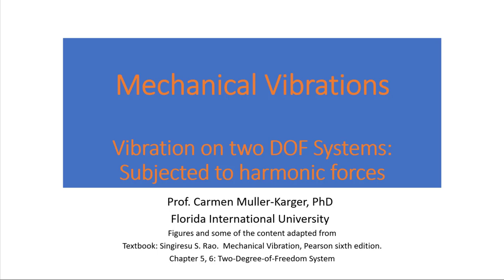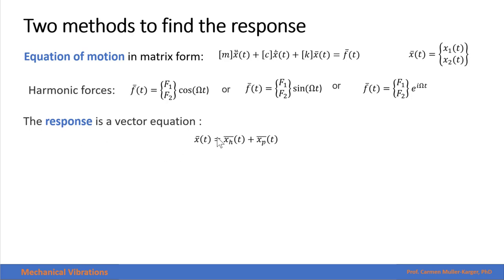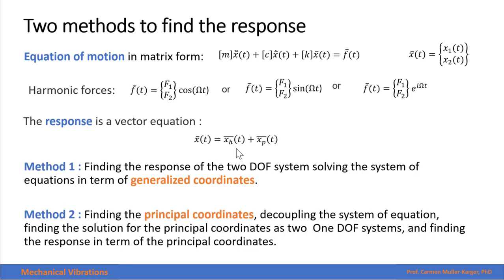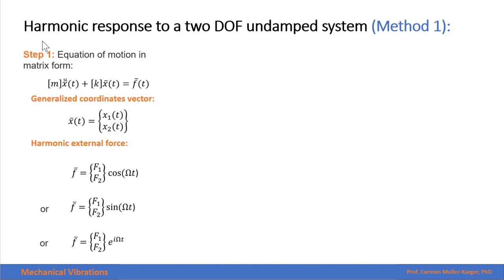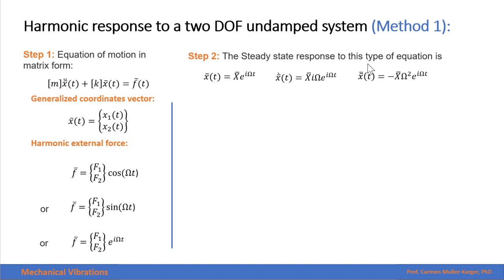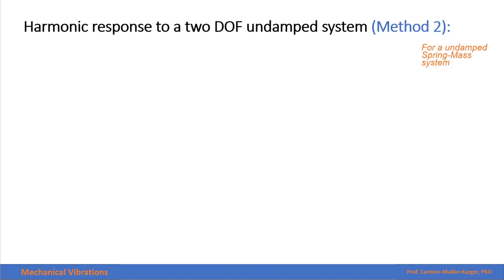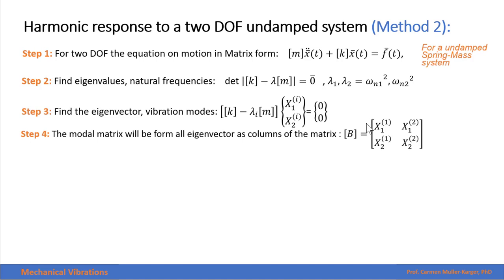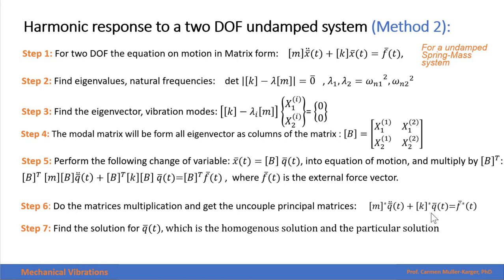Narrated lecture CH 5 Part 4 Response of a two DOF system to Harmonic Motion